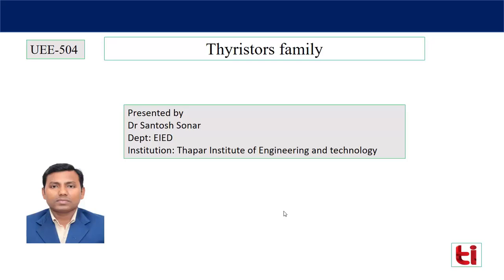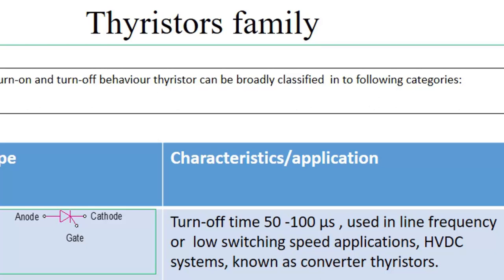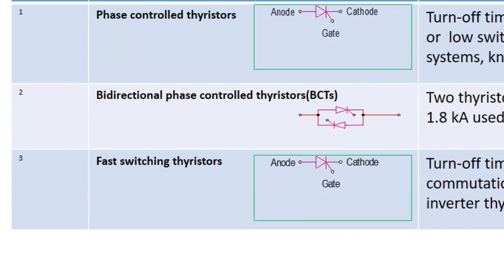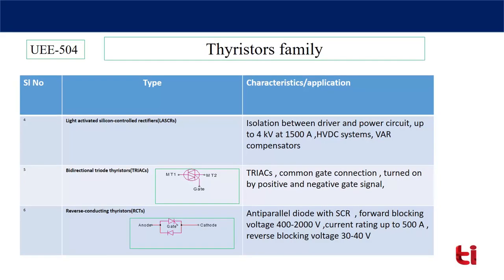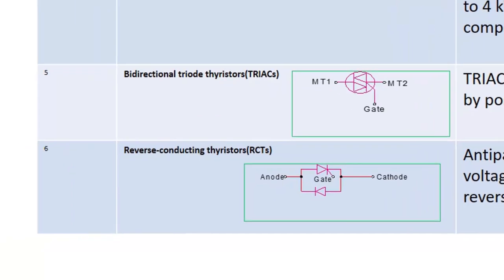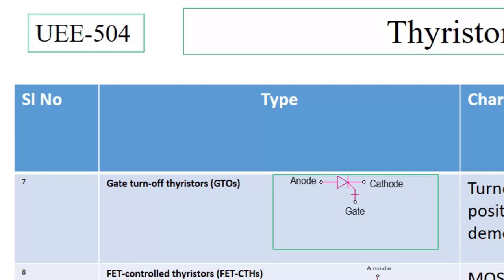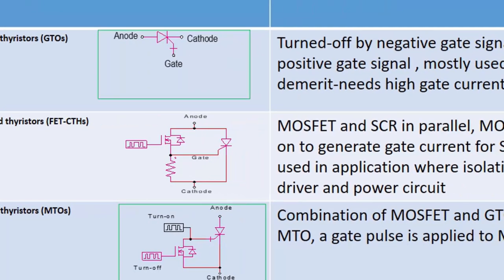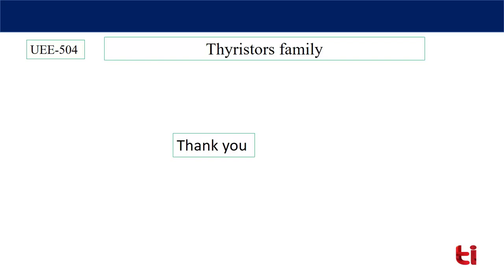Lecture 6 Family of thyristors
Topics covered
 (i)GTO, MOS turned-off thyristors, TRIAC
(ii) bidirectional thyristor, Gate turn off thyristor, TRIAC, Reverse conducting thyristor, fast switching thyristor, bidirectional thyristor,light-activated thyristor etc

For numerical solutions and lab recordings, can go through the following google drive link and click on Power Electronics -Thapar University. (it's free for all Power electronics enthusiasts along with other materials)
 This work is supported by Thapar Institute of Engineering and Technology, Patiala, Punjab, India.